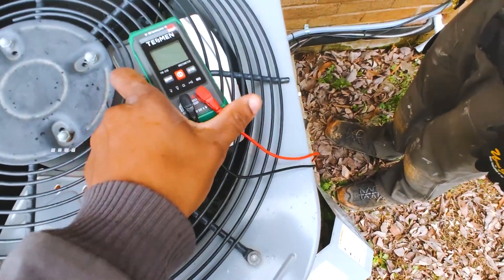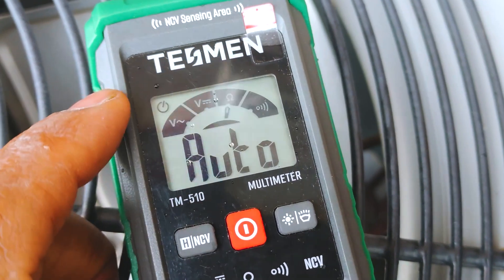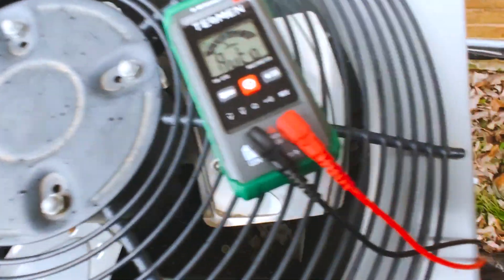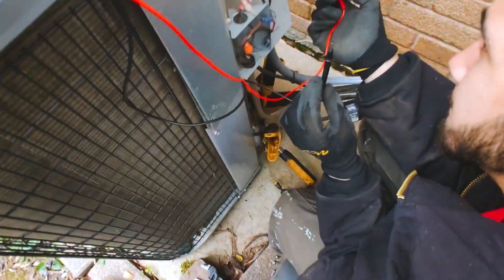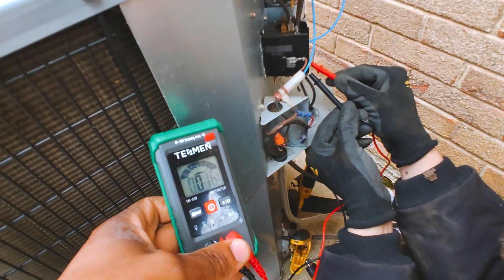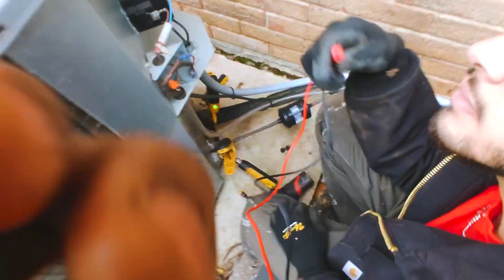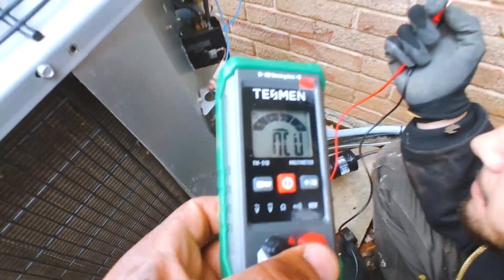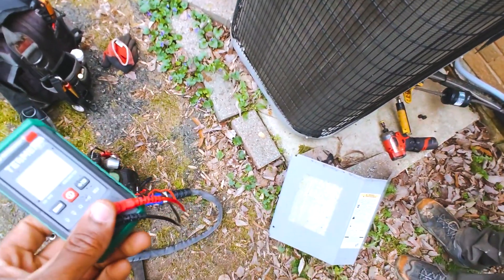Simple Maintenance Call using the Tesmen Digital Multimeter with Non-Contact Voltage Tester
Here's a quick video reviewing the Tesmen TM - 510 Digital Multimeter with Non-Contact Voltage Tester.
I like the fact that it’s nice and compact and I can keep in my pocket (just so I always have a non-contact voltage tester on me). Probably won’t be keeping leads in my pocket though, as that’s just a tragedy waiting to happen. Let me know what you guys think?

If you're an Amazon Prime member, there's a lightning deal going on at the moment where you can pick one up for only $8.49

Tesmen TM - 510 Digital Multimeter

ABM-HOOD-200 Easy Air Flow Balancing Hood

EV1FLIR ONE Pro - iOS - Thermal Camera